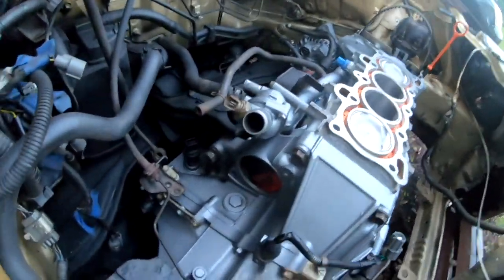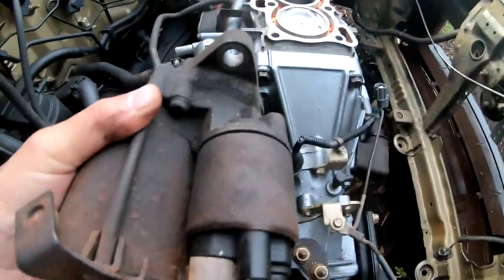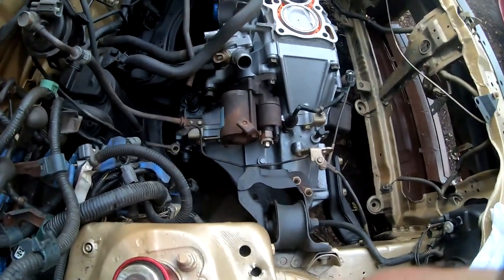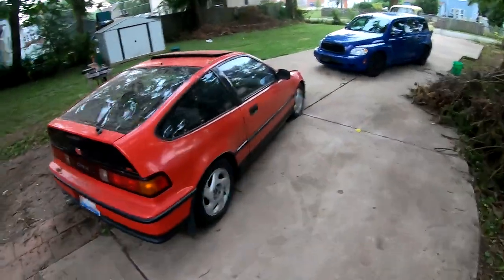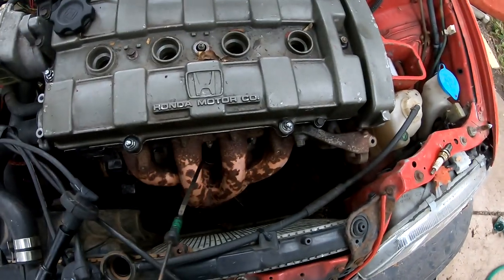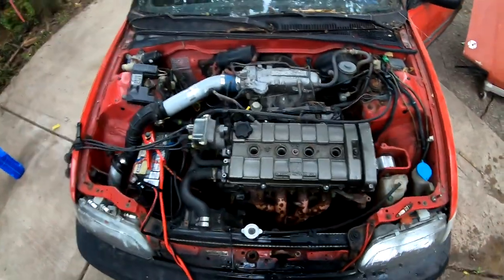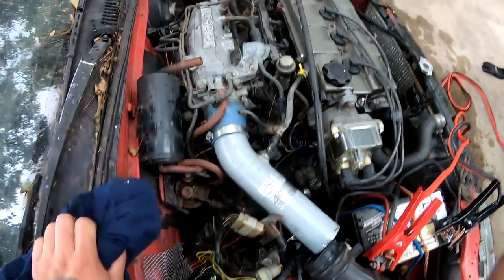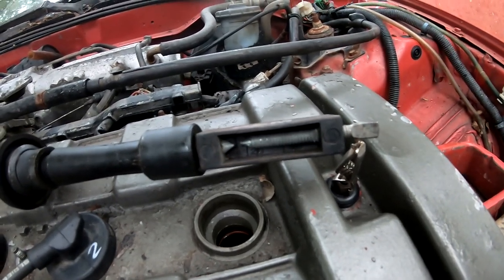Abandoned swapped CRX resurrected b18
This CRX has been sitting for 2 years. engine oil had leaked out somehow radiator fluid was also gone. I did put oil in each cylinder and put oil in the engine incase anything was seized. I did get the engine to turn over so theres some hope in saving this b18. theres spark so im thinking its a fuel problem it has old fuel in it still I also want to check timing on this b18. at 3800 subscribers we are having our next raffle.

75mm Ycp pistons
Ebay Struts
Ebay wastegate
60% completely gutted interior
Sunroof delete